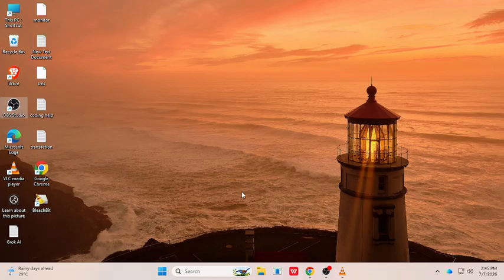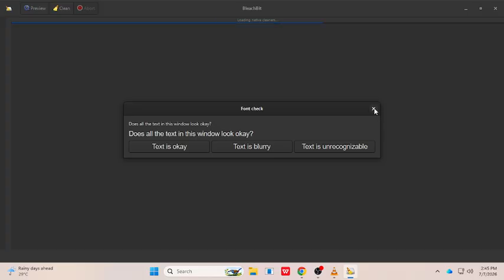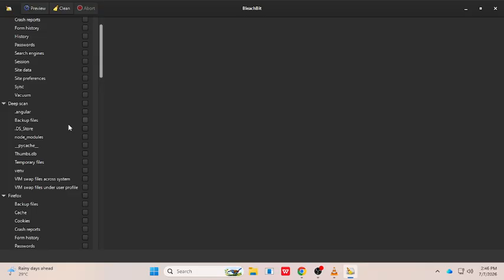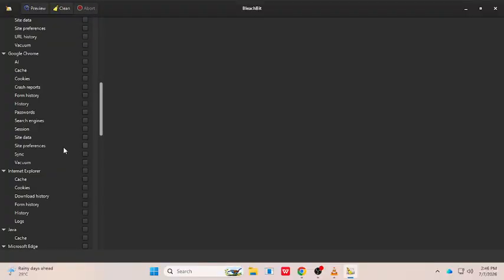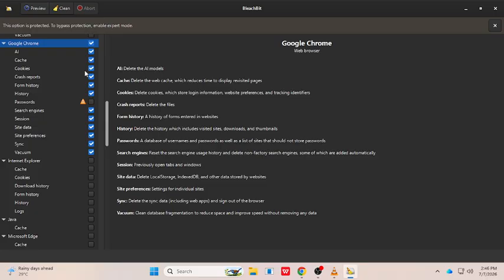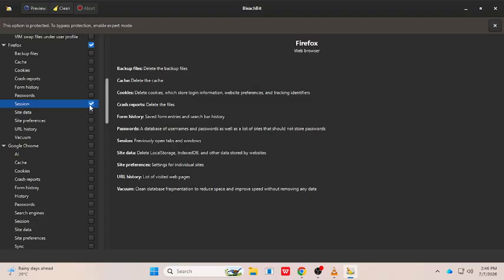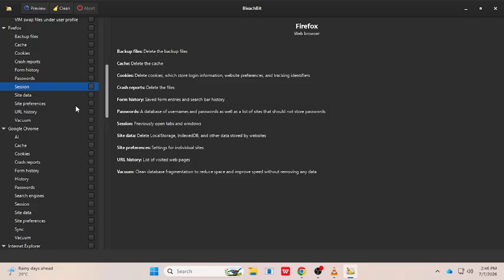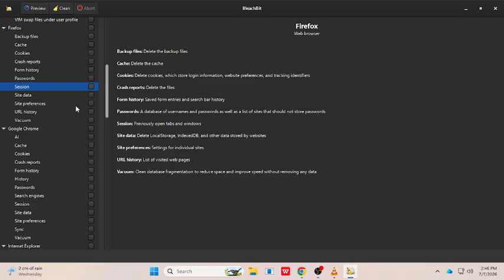How to Use BleachBit Full Guide 2026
How to Use BleachBit Full Guide 2026 is your complete beginner-friendly tutorial for learning how to use BleachBit to clean temporary files and manage system storage efficiently in 2026. In this step-by-step guide, you'll learn how to navigate the BleachBit interface, review available cleanup categories, analyze files before deleting them, select the appropriate cleanup options, and safely remove unnecessary temporary data from your computer. The video explains what each cleanup category does, how to use the preview feature before cleaning, and how to customize available settings to match your needs while avoiding the accidental removal of important data. You'll also discover practical productivity tips, customization options, and best practices for maintaining an organized system, managing storage space, and performing routine cleanup safely. In addition, this tutorial covers common issues such as cleanup errors, permission problems, files that cannot be removed, or unexpected results after cleaning, explaining the common causes, step-by-step troubleshooting methods, prevention tips, and the expected outcome after applying the recommended solutions. Whether you're using Windows or Linux, this guide provides clear and easy-to-follow instructions for beginners. Platform compatibility with Mac, Android, iPhone, and web browsers is also discussed where relevant to clarify where BleachBit is supported. By the end of this tutorial, you'll know how to use BleachBit confidently to clean unnecessary files, organize your system, and maintain your computer more effectively throughout 2026.